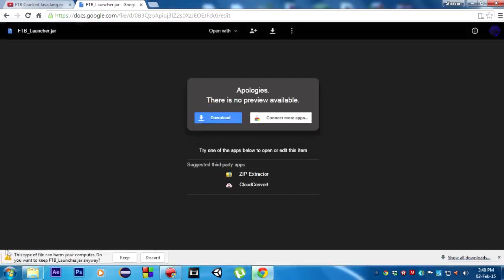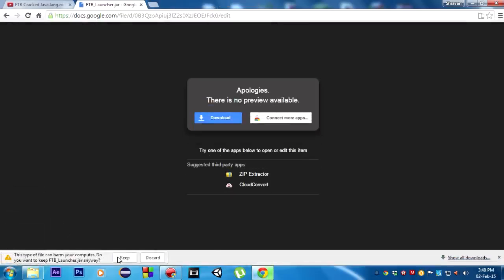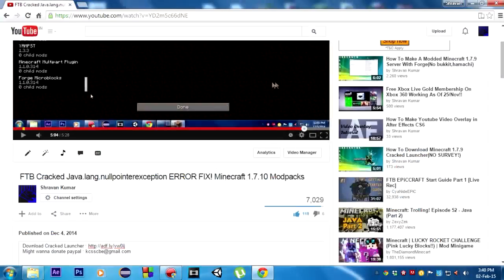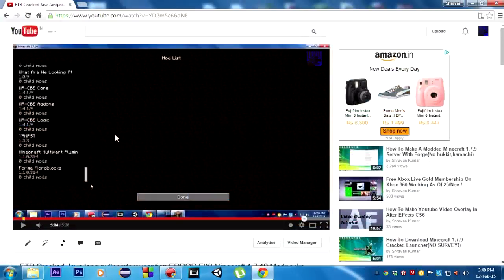|LINK FIX|FTB Cracked Java.lang.nullpointerexception ERROR FIX! Minecraft 1.7.10 Modpacks